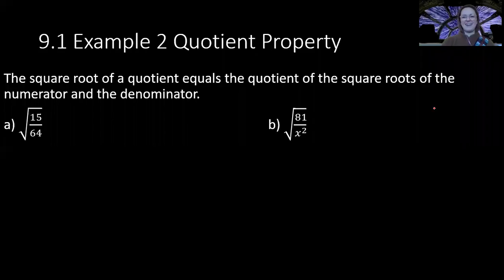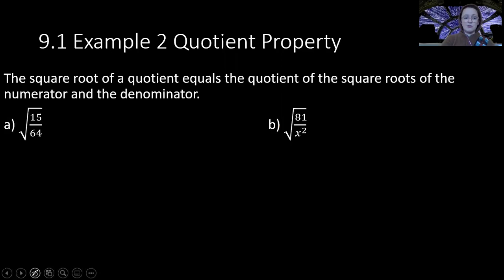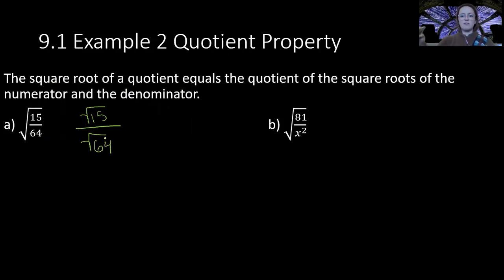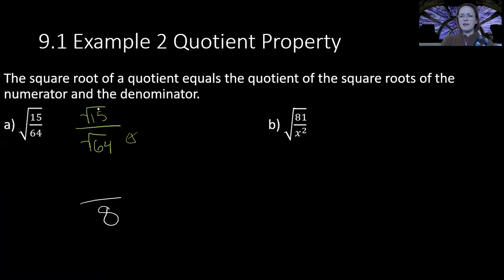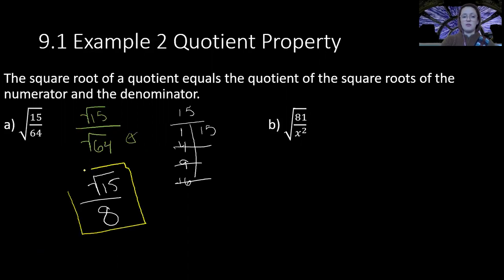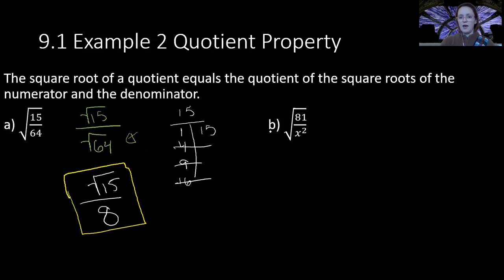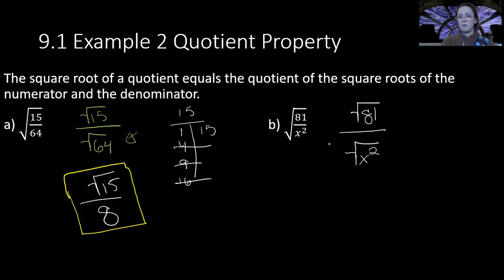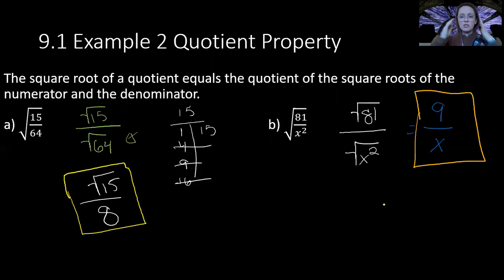9.1 Example 2 - Quotient Property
Big Ideas Lesson 9.1 Example 2 Quotient property of radicals.